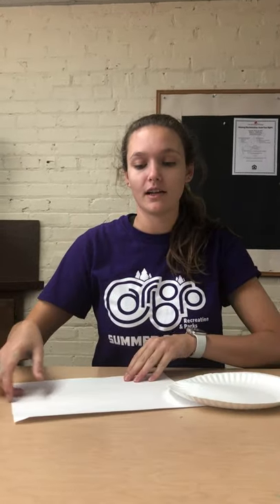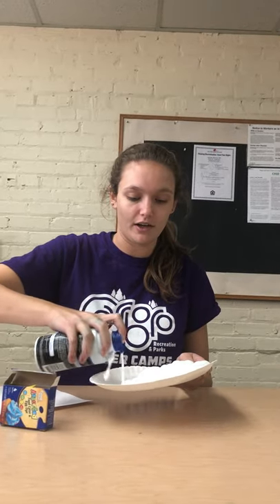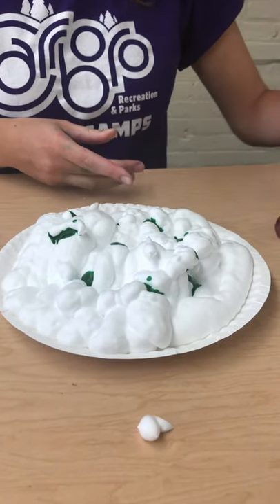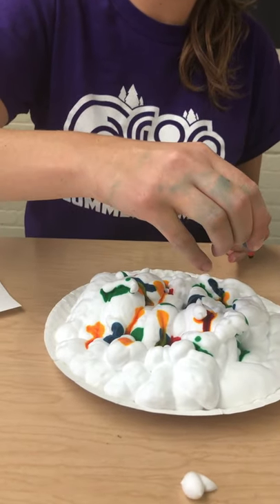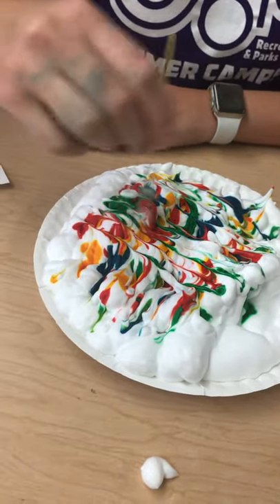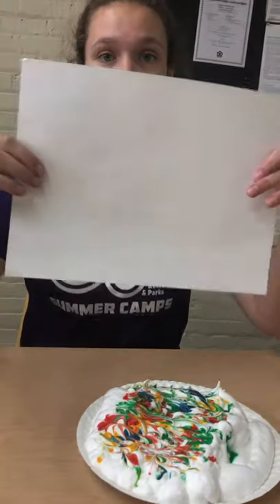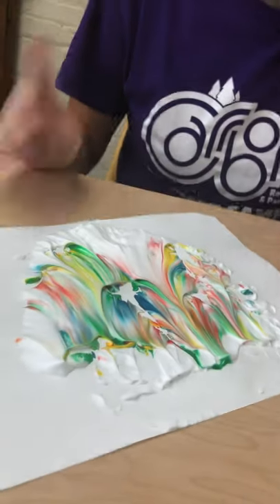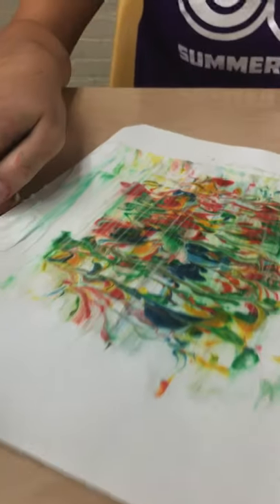Art Extravaganza Camp - Shaving Cream Marbleized Art Craft